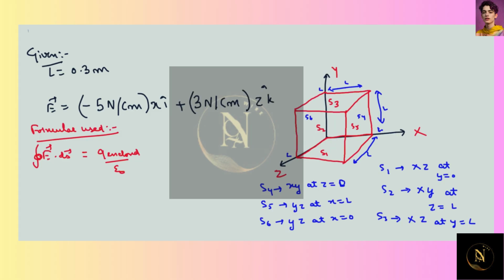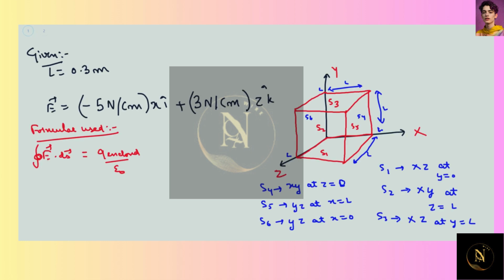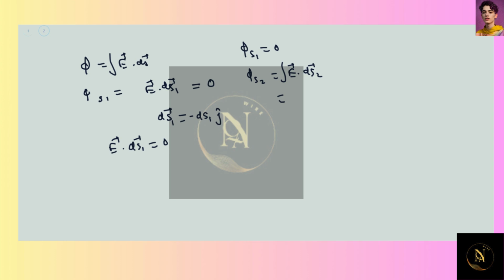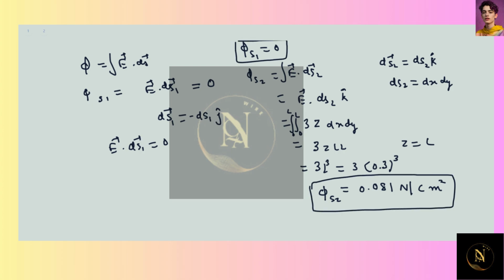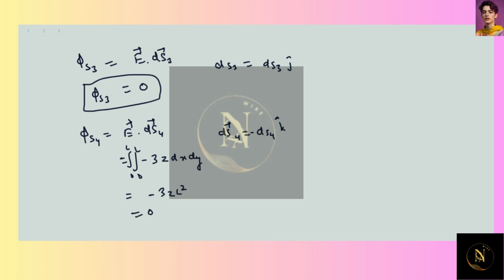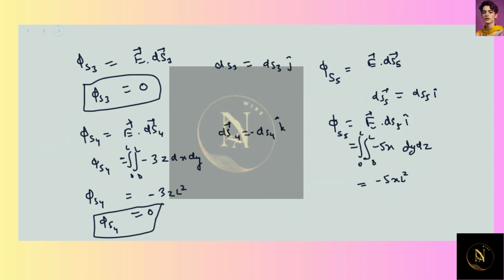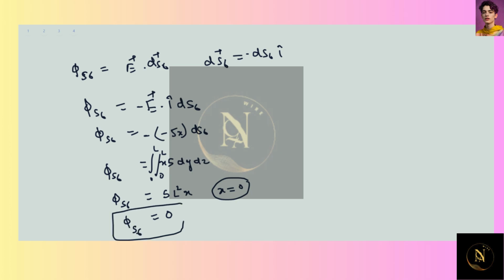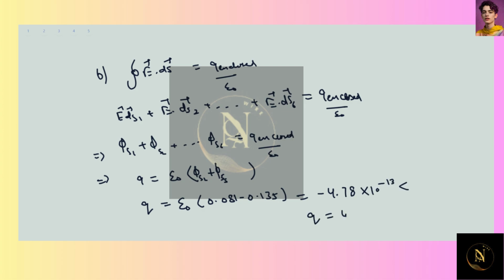A cube has sides of length 0.300 m. One corner is at the origin (Fig. E22.6). The nonuniform electri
A cube has sides of length 0.300 m. One corner is at the origin (Fig. E22.6). The nonuniform electric field is given by (-5.00 N/C m) + (3.00 N/C m) . (a) Find the electric flux through each of the six cube faces , and . (b) Find the total electric charge inside the cube.